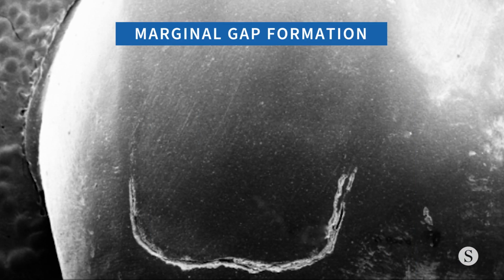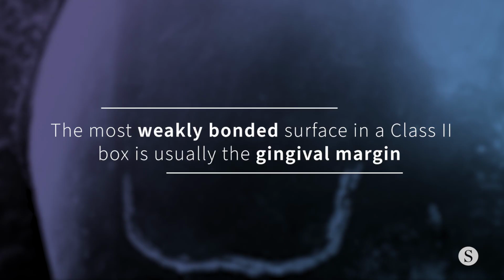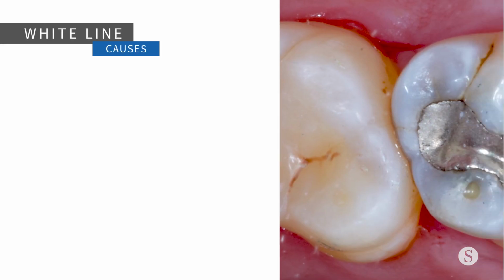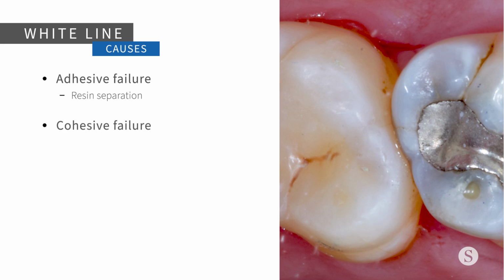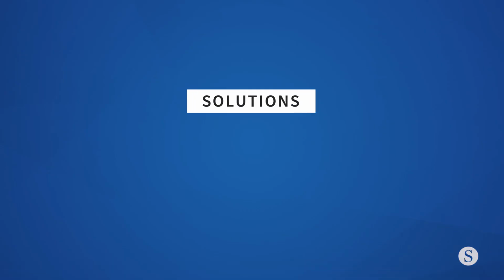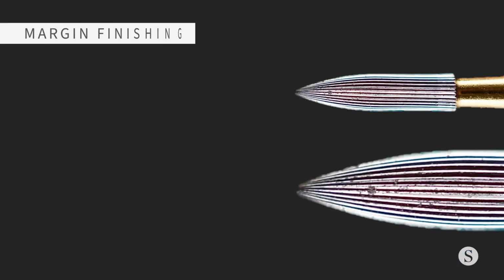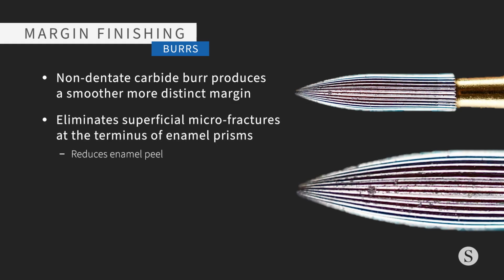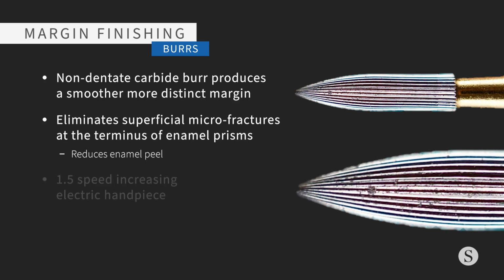How to Avoid Marginal Leakage and White Lines in Composite Restorations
How do you prevent white lines and marginal leakage in Class II composite restorations?

In this Clinical Bite, Dr. Jason Smithson explains why white lines form in composite restorations and demonstrates practical techniques to create stronger, more predictable margins. Learn how C-factor influences polymerization stress, the difference between adhesive and cohesive failure and the finishing techniques that help reduce marginal leakage and postoperative sensitivity.

You'll learn:
• Why Class II restorations are more susceptible to marginal leakage
• How C-factor contributes to polymerization stress
• The difference between adhesive failure and cohesive enamel failure
• Why white lines develop and become stained over time
• How flaring box forms improves restoration outcomes
• The margin finishing protocol Dr. Smithson uses to remove fractured enamel prisms
• Why fine carbide burs, low-speed finishing, and high magnification create more predictable results

These practical techniques can help you improve composite restorations, reduce marginal defects, and achieve cleaner, longer-lasting restorative outcomes.

Not a Spear member yet?
Start your free 7-day trial and get instant access to Spear's clinical education, treatment planning resources, webinars, and practical tools that help you diagnose more confidently, treat more complex cases, and grow your practice.